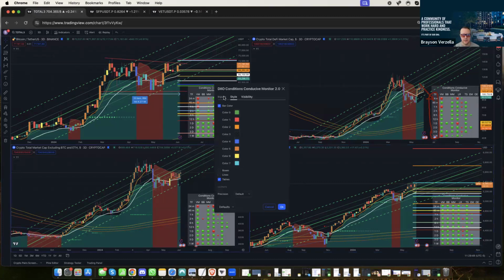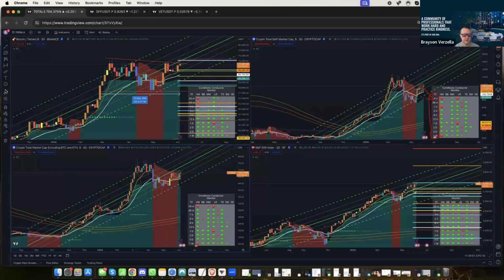Customize Timeframes On CCM